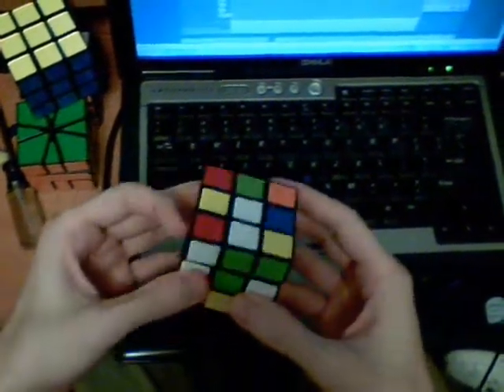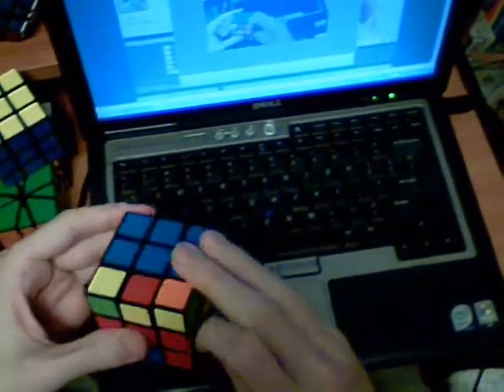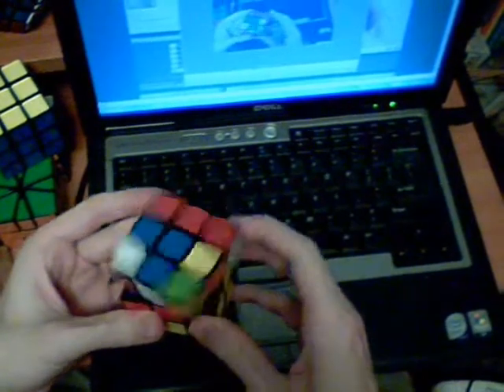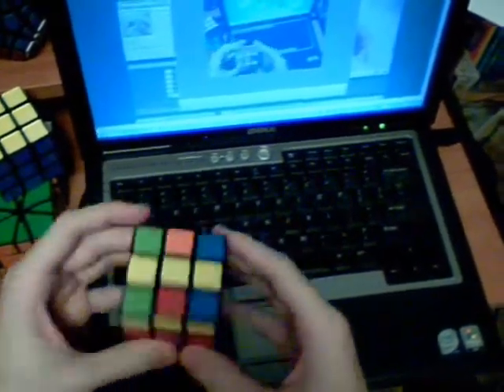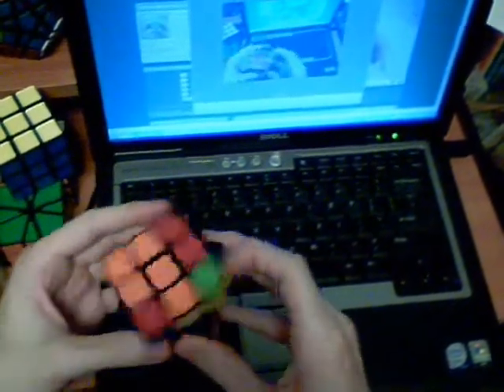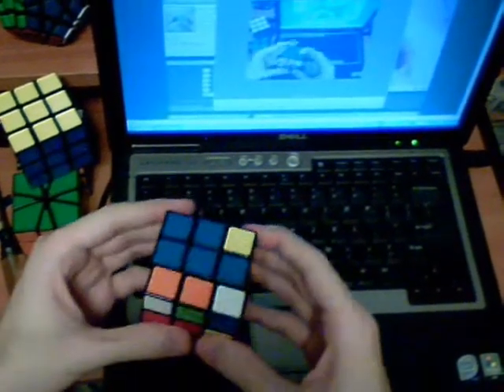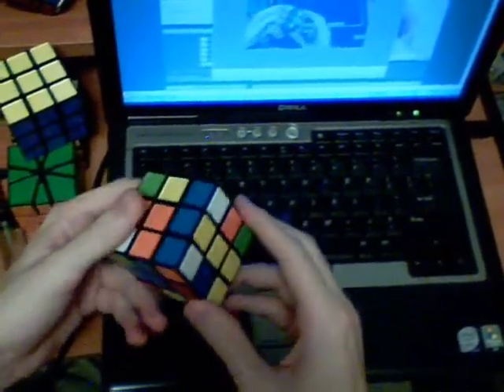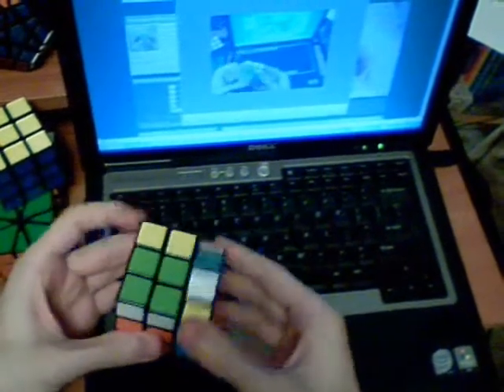3x3 example solves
requested by ThePieandPiMan, sorry I took so long.

I wasn't 100% sure what to explain here, so I decided to focus on explaining my thought process and what I look for as I solve f2l, since nothing else is really unique about cross on left. All of the algs are pretty much the same as solving on D, but knowing what/how to lookahead is what is important.